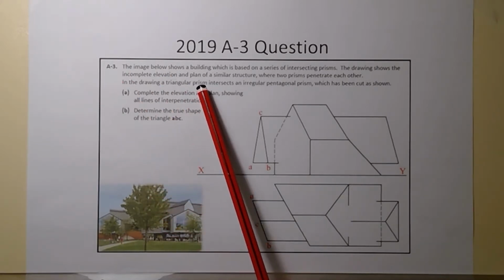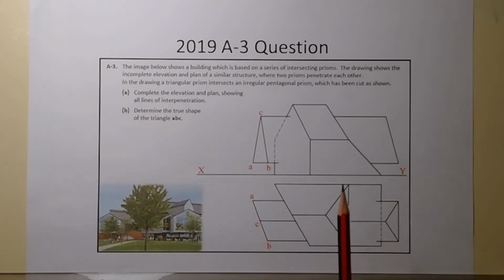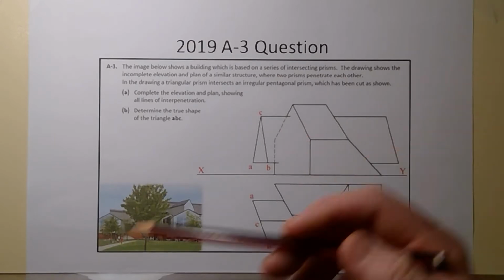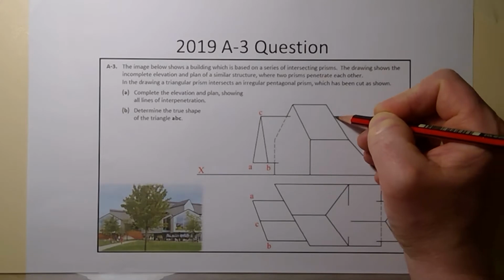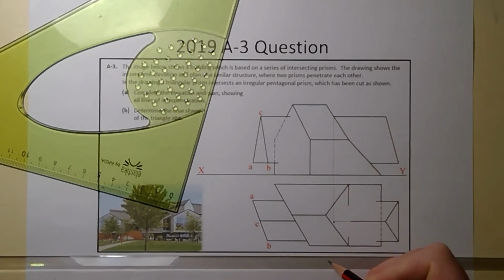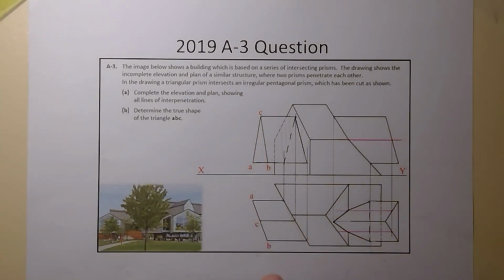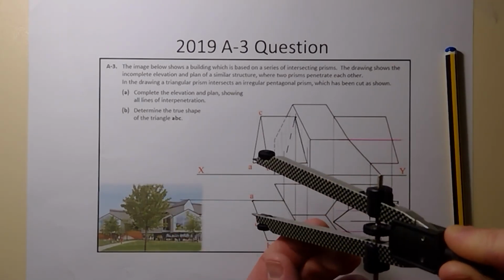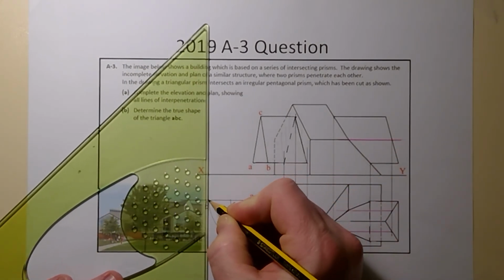DCG 2019 A3